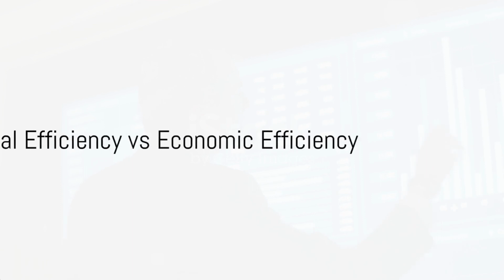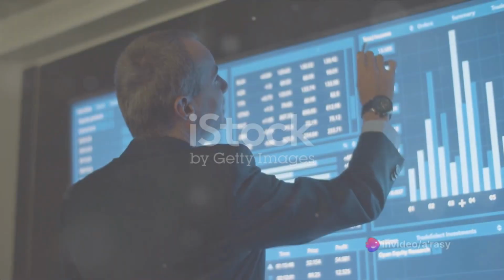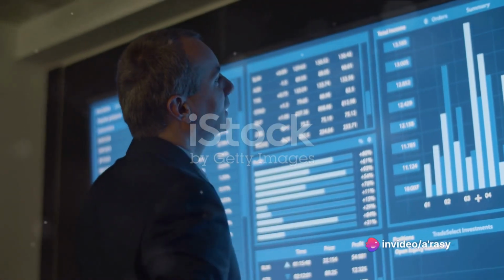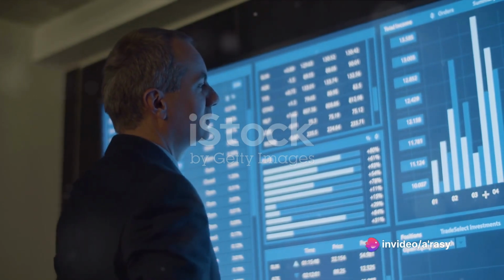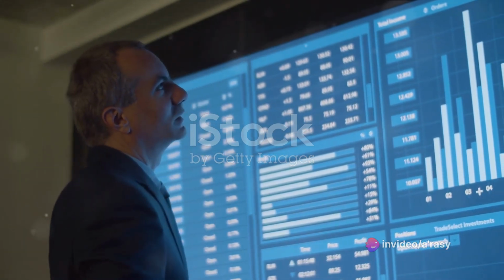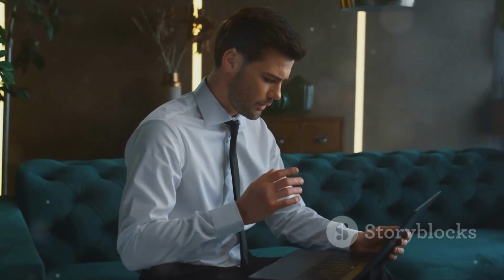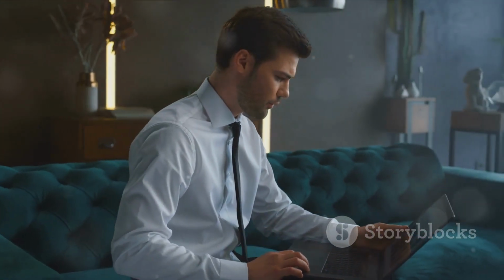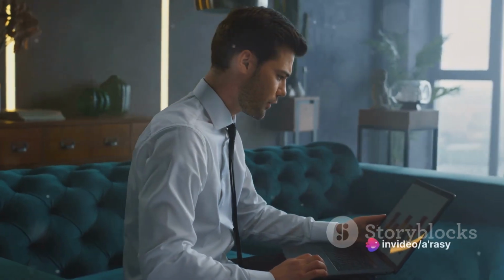Unraveling the Threads of Production Theory